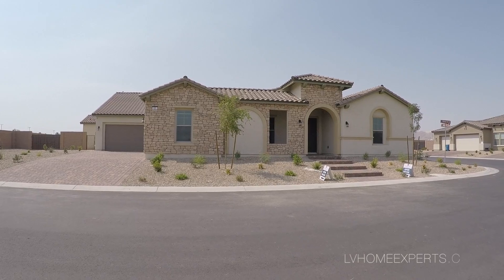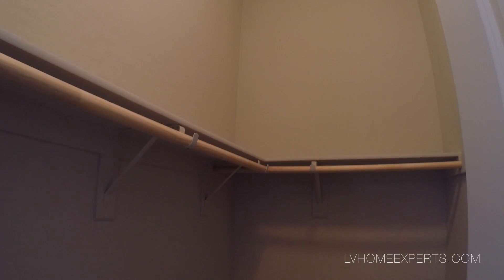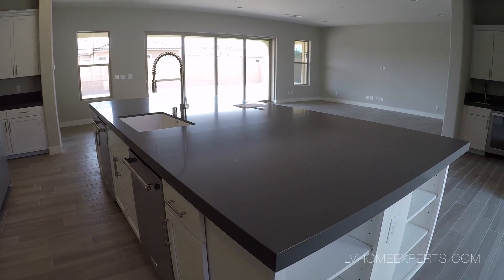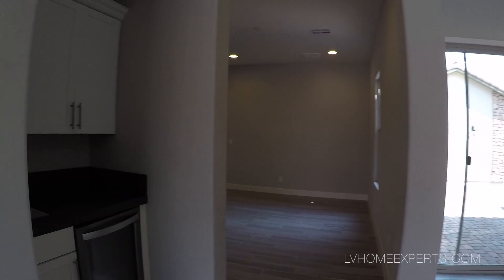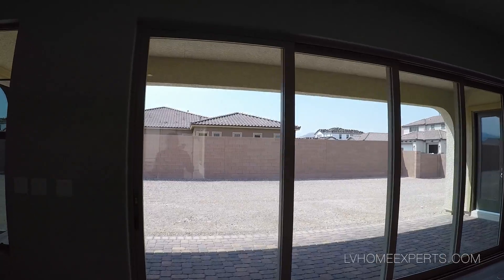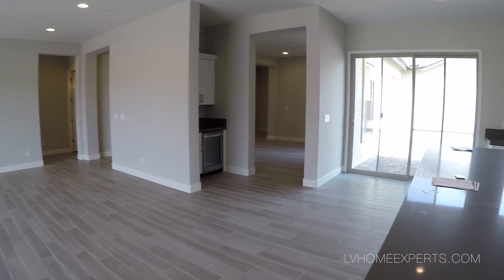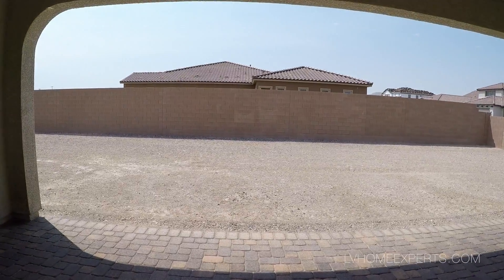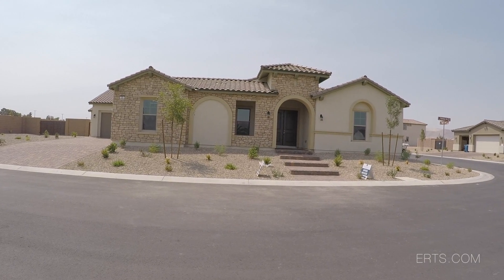Home For Sale Las Vegas | $775k | 4,172 Sqft| 5 Beds | 4.5 Baths | Dual Master | Half Acre Lot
Builder: Lennar
Model: Windsor
Living: 4,172
Beds: 5
Baths: 4.5
Car: 3
City: Las Vegas
Neighborhood: Barrington
Price: $775,000.00
Dual Master
HOA: $175.00 Monthly | NO SID'S & LID'S